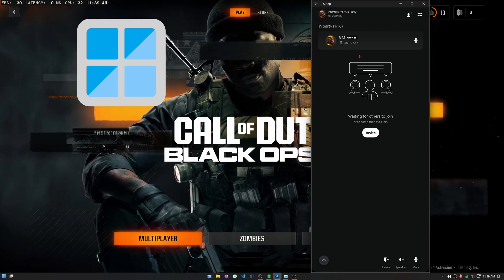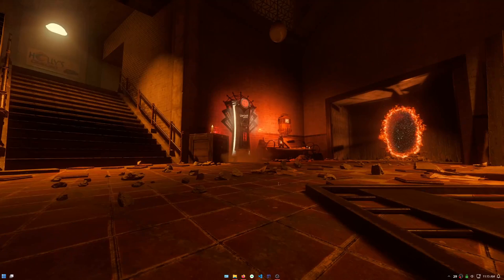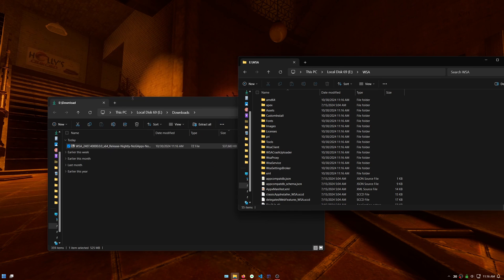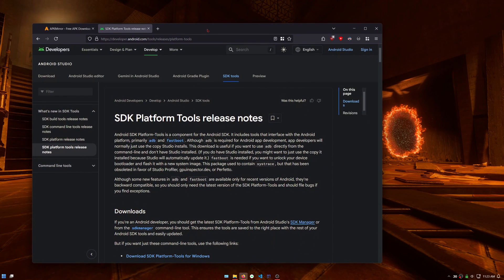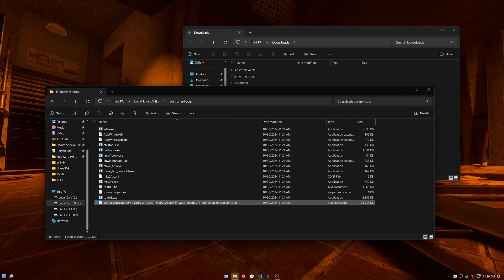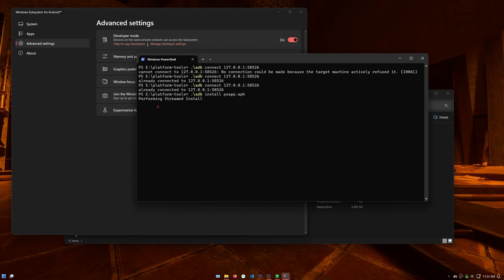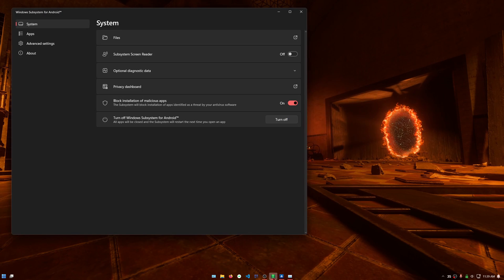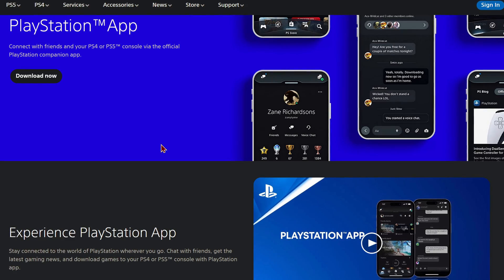Install PlayStation App on PC for Party Chats | WSABuilds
How to install the PlayStation App (PS App) on Windows to join PS Party chats and use your microphone, using WSA.

Links further below.

**WSA might break with Windows updates. Ensure that you download or update to the latest available WSA Builds releases!**

I've ran into a situation where my PlayStation 5 friends wanted to play Black Ops 6, but I play on PC. They insist on using the PlayStation party chat, rather than use Discord or in-game voice chat. Normally, you'd have to download the PS App on your Android or iPhone. But I wanted to comfortably use my PC headset and mic.

I do not like software like Bluestacks because of all the included bloatware and telemetry (data collection). Those kinds of software are also usually using emulation. Whereas, Windows subsystem for Android (WSA) uses a compatibility layer to run it natively (when using x86 + x86_64 versions) which is highly more efficient and clean. It may use more RAM in comparison, around at least 2 GB. If you have a good gaming PC that can play Black Ops 6; ideally 16 GB of memory or more, then you should have no problems.

The Amazon Appstore on the Microsoft Store will no longer be available soon, and Microsoft will be discontinuing development of WSA. So we need to install WSA via WSABuilds. This should still be supported for some time and should work on most modern PC systems.

Install 7-Zip to extract the 7z file as File Explorer may have issues

or just use Aurora Store

Make sure AES-NI is available and enabled in your BIOS as well as Virtualization. It is usually enabled by default. If it's disabled, it may cause the app to crash while starting and not open.

ADB commands:

Make sure to open or cd to the platform-tools folder in Windows PowerShell or Terminal or Command Prompt first.

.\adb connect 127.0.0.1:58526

(colon* before 58526, not semicolon as accidentally said in video.)

.\adb install psapp.apk

0:00 Why do this, WSA is more efficient
0:21 Enable Virtualization
0:29 Read Minimum Requirements
0:42 Enable Windows features
1:03 Installation Guide
1:13 Download Correct Version
2:32 Install WSA with Run.bat
2:56 Optional Install Fix as administrator
3:02 Start WSA
3:14 Optionally change performance for efficiency
3:28 Download Android SDK for ADB commands
4:10 PS App APK Download
4:36 Move APK into platform tools folder
5:00 Sideload APK
6:05 Open PS App and microphone permission
7:05 Turn off WSA whenever done using
7:10 Turn off Developer mode forever until needed
7:18 Adjust performance or change graphics renderer if necessary

Clarification: The latest PS App APK includes only arm64-v8a + armeabi-v7a architectures so emulation is still occurring. If there is a universal APK or specific x86/x86_64 APK, then it should run natively. Either way, I think WSA is the better and safer approach instead of software like Bluestacks, LDPlayer, MuMu, etc. for general Android apps.

This guide can be used to install almost any Android app on 64-bit Windows. However some apps might require Google Play Services, so you may want a version from WSABuilds that includes Gapps if using this video for other apps besides the PS App. The video does not use a version with Gapps.

Some multi/universal APK files (rarely) have broken 64-bit libraries and will crash when opened. In this case this happens to you, use the following ADB command to install:

.\adb install --abi x86 AppNameHere.apk

OR

.\adb install --abi armeabi-v7a AppNameHere.apk

Note: This video’s voiceover is narrated by an ElevenLabs AI voice for personal safety and ease of video creation.